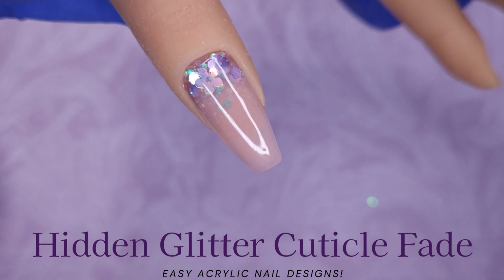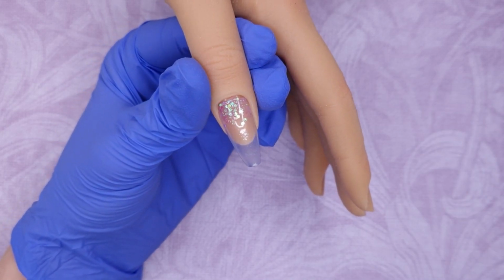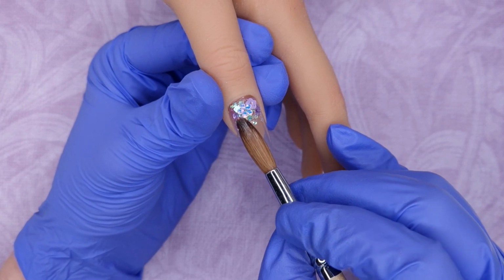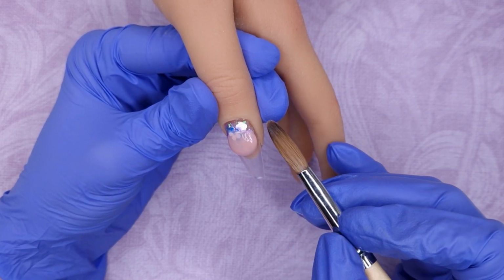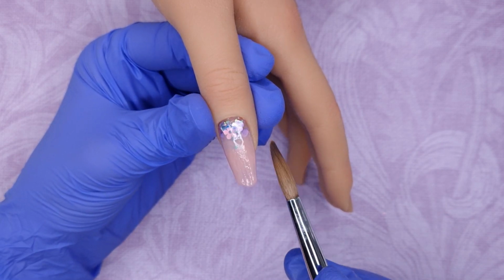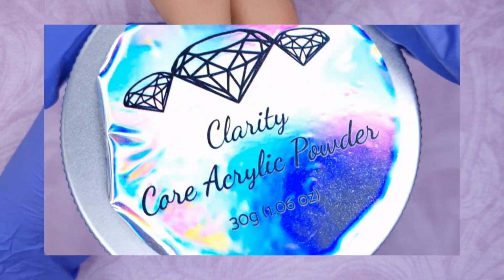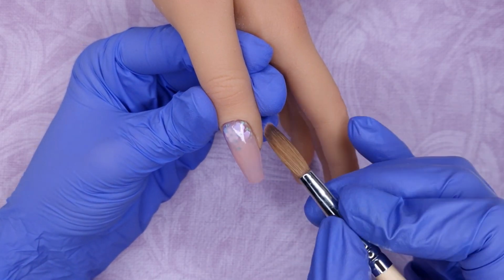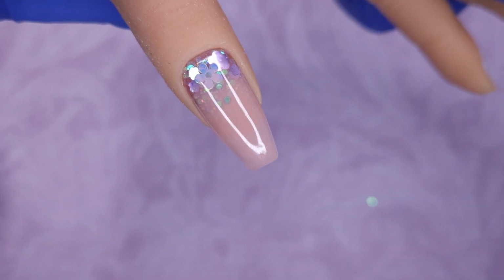REAL TIME ACRYLIC NAIL TUTORIAL | Easy Hidden Glitter Cuticle Fade!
🌸 Hidden Glitter Cuticle Fade 🌸

Hey Guys!

Bit of a easier design in today's video - but they have been requested! Therefore I hope you find the video helpful!

We are starting off applying glitters at the Cuticle area and then fading over our cover acrylic before encapsulating!

• Kiki London - BYAMANDA *
• Charlie's nail art - ENA10 *
• Miss Lucy - ENCHANTEDNAILS10 *
• Diamond Nail Supplies - AMANDA10 *

🎀 Products Used/Shown 🎀

Diamond Nail Supplies
• Clarity

CJP
• Tack Free top gloss
• Obsession acrylic powder

The Nail Team
• limited edition - Lavender fields

* Afflilate codes

* Any items marked with a * have been sent to me to review, are samples/PR or gifted items, however I'd only ever tell you guys my genuine thoughts and opinions on them.. Please also know that some of my discount codes are afflilate codes which help support my channel! ♥️